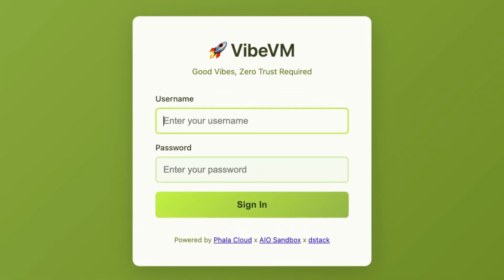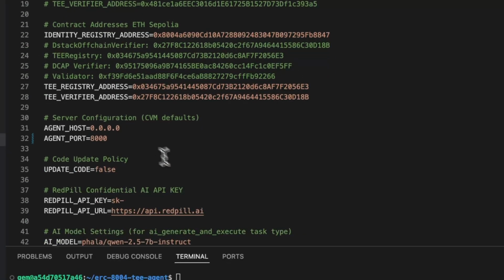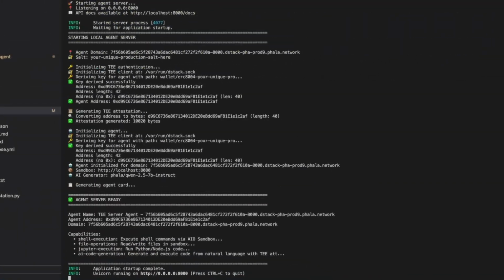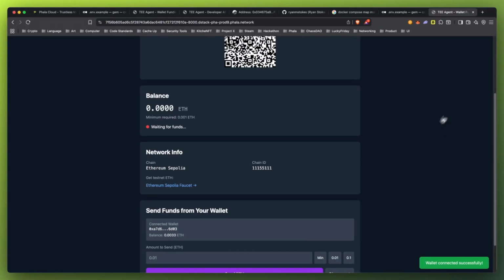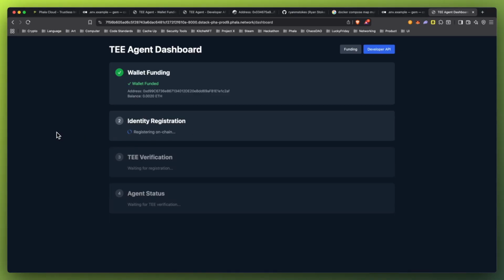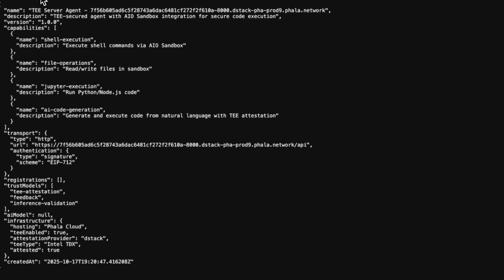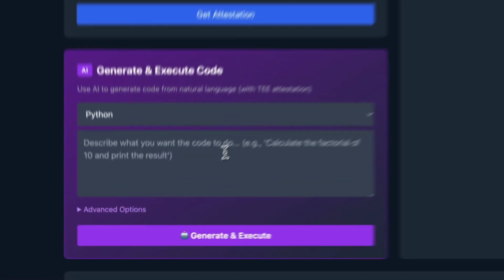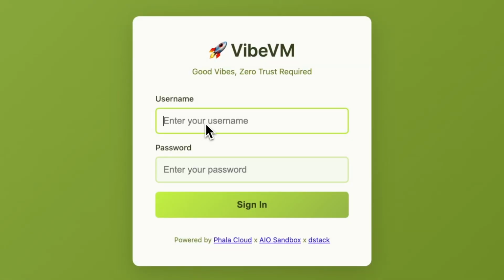Register ERC-8004 TEE Agent with VibeVM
### 1) Sign into the VibeVM frontend

- Use the credentials you set.
- You’ll land in a codeserver with the repo already cloned.

### 2) Prep the agent

In the codeserver terminal:

```bash
cd erc-8004-tee-agent
cp .env.example .env
# Edit .env:
# AGENT_DOMAIN=app_id-8000-dstack_gateway_domain

### 3) Build & run

```bash
pip3 install -e .
python3 deployment/local_agent_server.py

- Service should come up at:

    dstack-app-id-8000.dstack-gateway-domain

### 4) Register & fund the agent

- Visit your agent domain and step through the registration + wallet-connect funding flow.
- This calls **IdentityRegistry** on **Sepolia** to record the agent and posts the attestation to **TEERegistry**.

### 5) Verify attestation via TEERegistry

- Use the TEERegistry contract UI or explorer to confirm the attestation entry matches your IdentityRegistry entry.

### 6) Talk to the agent

- Hit the Agent API. You should get signed responses whose key matches what you registered, and whose runtime is backed by the TEE attestation on-chain.